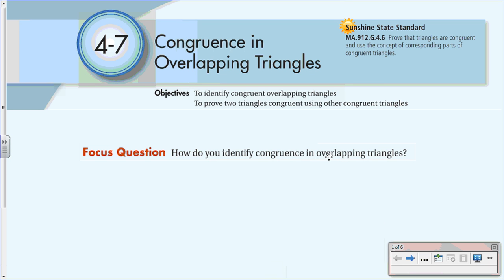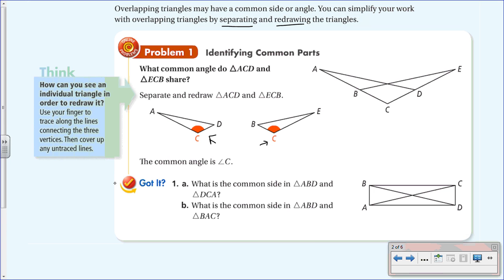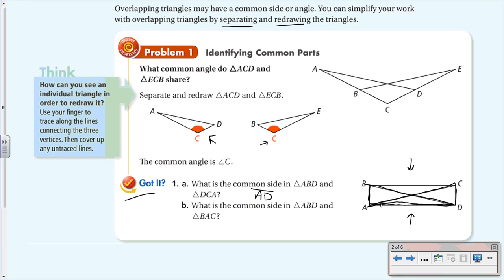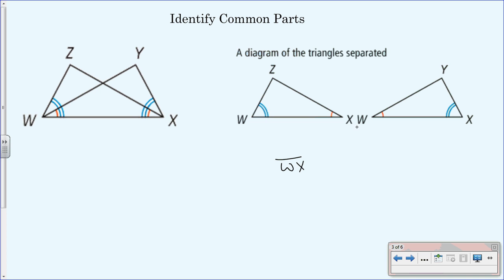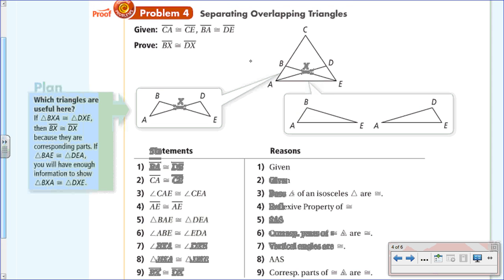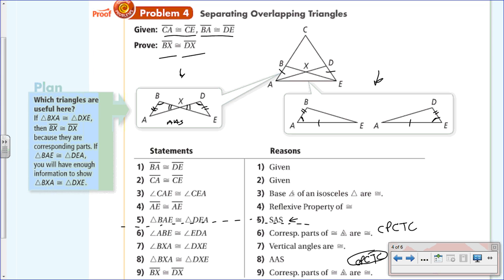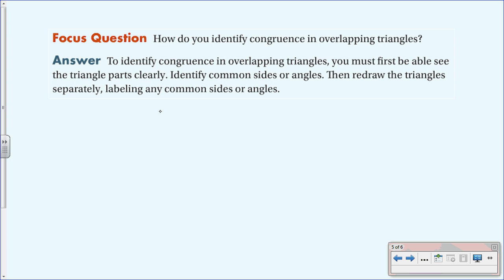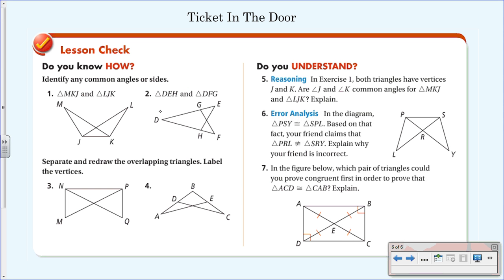4-7 Congruence in Overlapping Triangles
4-7 Congruence in Overlapping Triangles